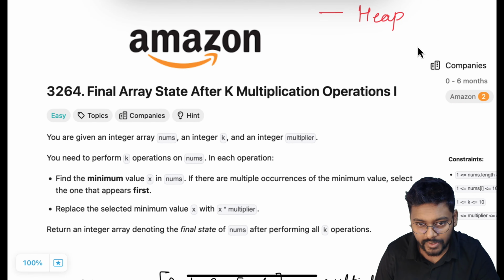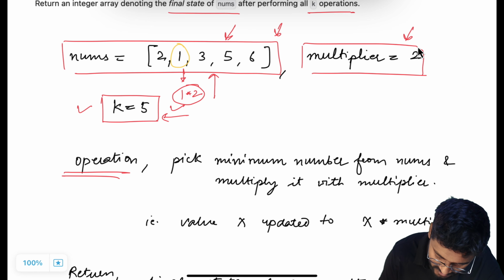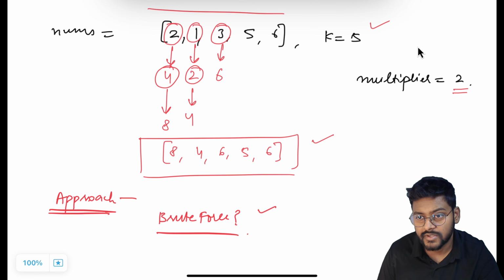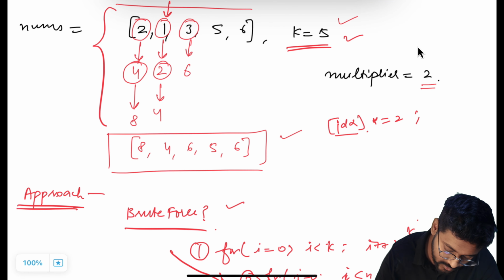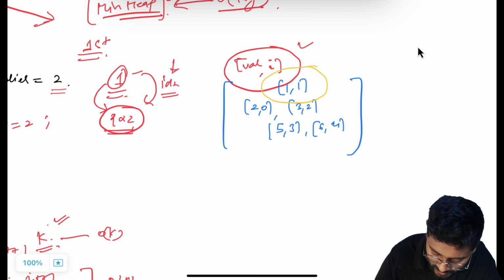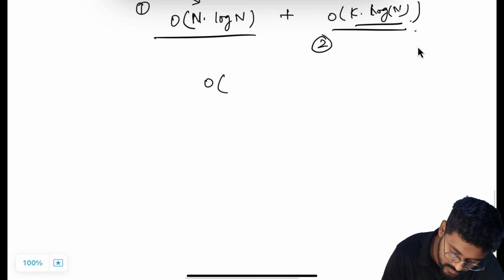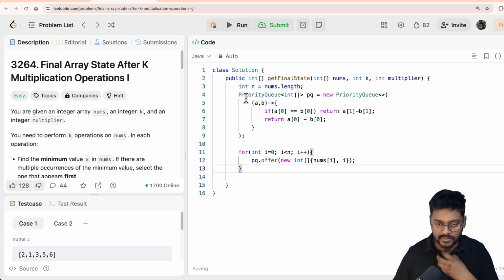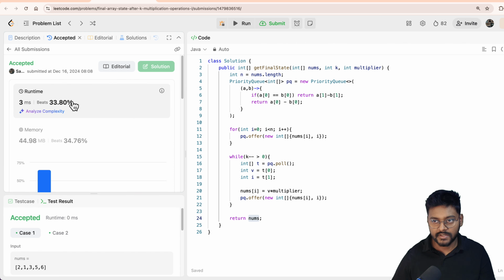LeetCode 3264 Final Array State After K Multiplication Operations I | Heap | Asked in Amazon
LeetCode Problem 3264 Final Array State After K Multiplication Operations I   [ 16 Dec 2024 ]

📌 Video Overview:
Dive deep into the solution for the LeetCode challenge titled '3264 Final Array State After K Multiplication Operations I '. Whether you're kickstarting your coding journey or aiming for roles at tech giants like Facebook, Amazon, Apple, Netflix, or Google, this tutorial is tailored for you. We'll break down the problem step-by-step, ensuring clarity and understanding.

📌 Chapters:
00:00 Understanding Problem Statement
03:43 Brute Force
05:25 Approach - Heap
08:45 Time & Space Complexity - Heap
09:57 Code - Heap

🔖 Relevant Tags & Keywords:
leetcode3264 Final Array State After K Multiplication Operations I